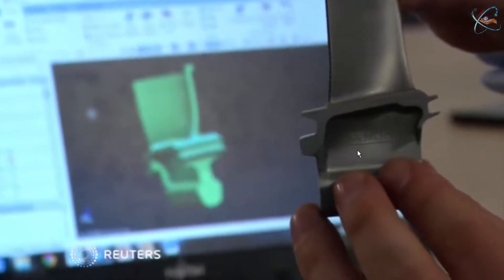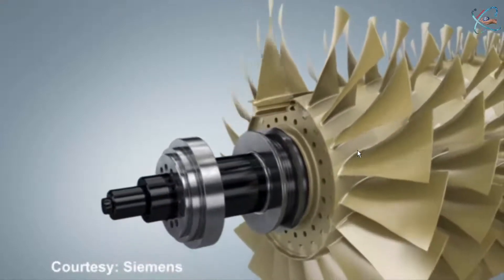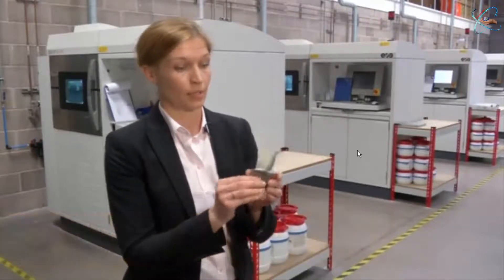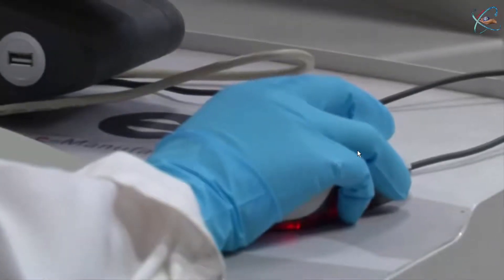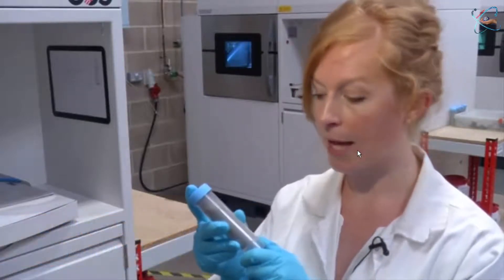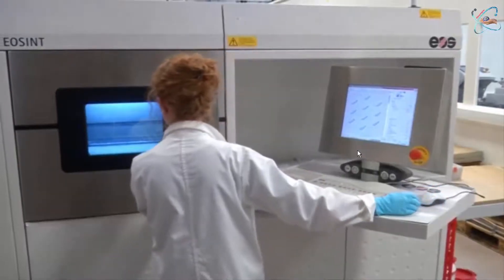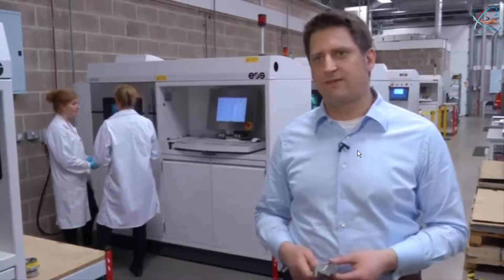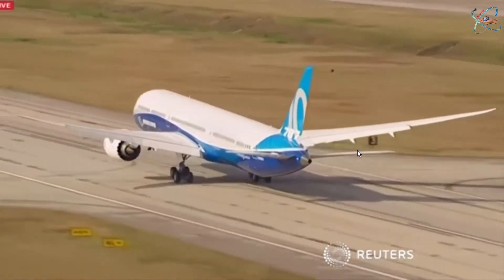Turbine blades built by metal-based 3D printing can withstand extreme pressure and heat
3D printed metal turbine blades able to withstand extreme pressure have been successfully tested by Siemens. It opens the way to develop high pressure components for power generators and other industries, such as aeronautics. These blades can survive temperatures above 1,250 Celsius and pressures similar to the weight of a double-decker bus. SOUNDBITE (English) JENNY NILSSON, TEAM LEADER FOR ADDITIVE MANUFACTURING AT SIEMENS, SAYING: "To have this rotating part running is a breakthrough because it is submitted to these extreme loading... It rotates with 13,600 rotations-per-minute which means it is the most highly loaded component in the whole gas turbine. So this blade that weighs 180 grams will weigh 11 tonnes while rotating with this speed." Last year Siemens bought British-based Material Solutions, where the metal-based printing is being perfected. A computer-aided design model is first sent to one of these machines. Precision lasers are then fired at a thin layer of metal powder. SOUNDBITE (English) CLOTILDE RAVOUX, SYSTEM ENGINEER AT MATERIAL SOLUTIONS, SAYING: "This is the nickel superalloy powder. This metallic powder is deposited in 20 micron layer thickness and then the laser melts the part." Ultra-thin layers are added one by one, building up the part. Testing is ongoing and Siemens can't say when these blade will be commercially produced. But they say it reduces the design-to-testing time from years to months. SOUNDBITE (English) CHRISTOPH HABERLAND, SIEMENS MANUFACTURING ENGINEERING, SAYING: "When you apply casting procedures you will probably take one to one and a half years to provide you with these blades because of their long lead-time for tooling. And by applying additive manufacturing we could significantly shorten lead time by down to three months." General Electric introduced its first 3D-printed aircraft engine component into service last July. While Boeing is using metal-based 3D printing to drastically cut the production costs of its 787 Dreamliner.